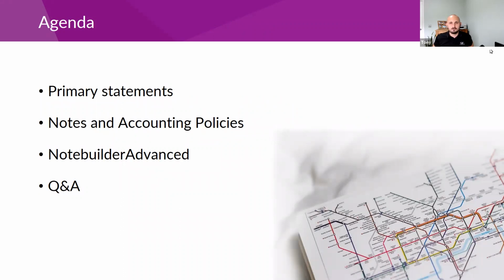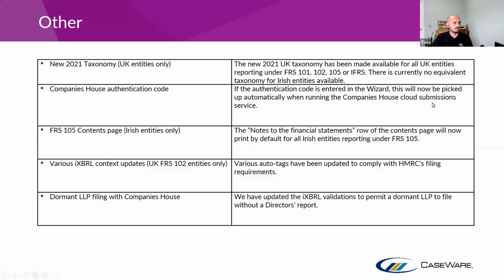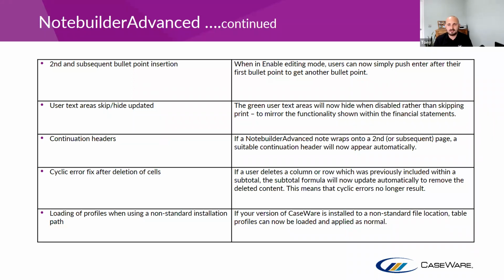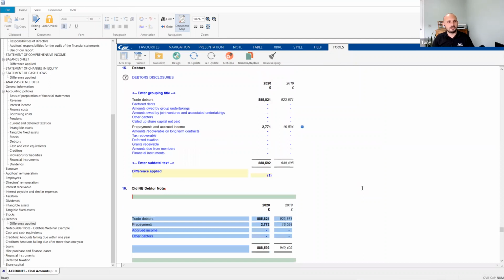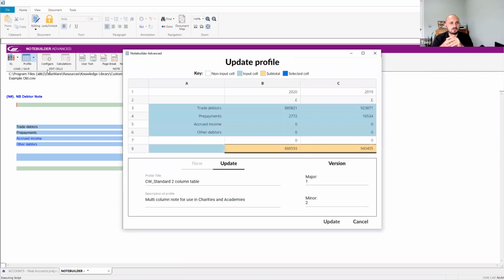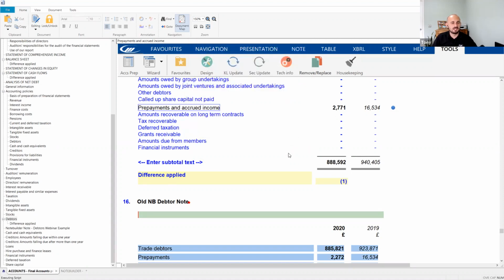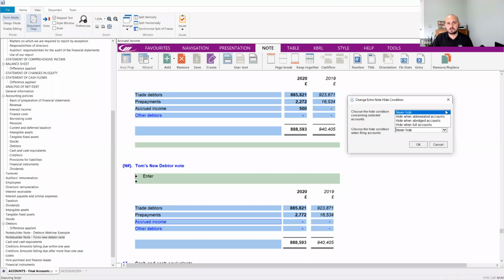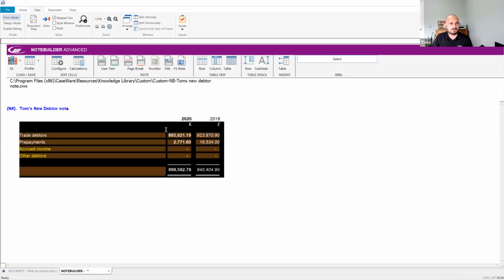AccountsAdvanced ep4.05.03 release webinar - Intermediate Level - 10th September 2021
In this webinar, we provide an overview of the changes included in ePack release ep4.05.03, that affect the AccountsAdvanced & AccountsAdvanced IFRS templates.

• NotebuilderAdvanced changes
• New 2021 taxonomy for UK entities
• Rounding amendments on Detailed Profit & Loss within FRS 105 engagements
• Impact of new reporting standard note

We show you the latest enhancements to NotebuilderAdvanced. These enhancements simplify the construction of custom content that you can share across multiple engagements.

You will also gain an understanding of how the new 2021 UK Taxonomy will work with regards to iXBRL tagging and we will give you our recommendations for when you should start using the new Taxonomy.

We also explore the new simplified mechanism for applying rounding's to the Detailed Profit and Loss Account for Micro-entities.

And finally, we look at the new IFRS 16 reconciliation table in the Impact of new reporting standards note, applicable to FRS101 entities.